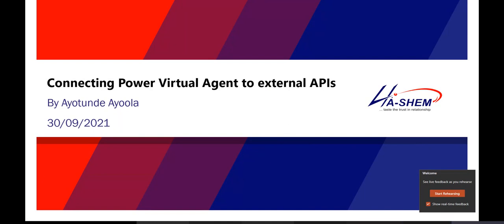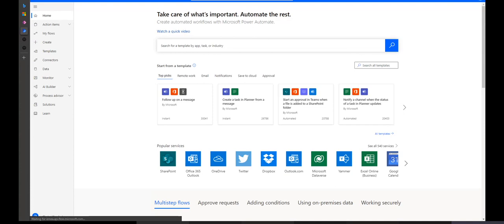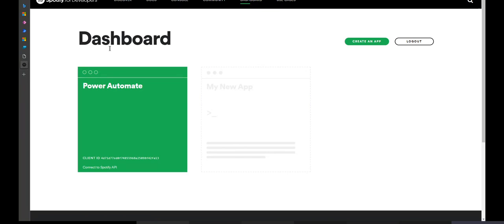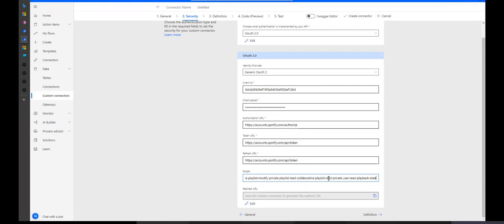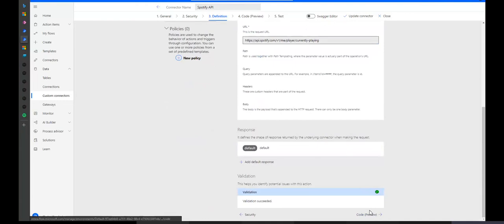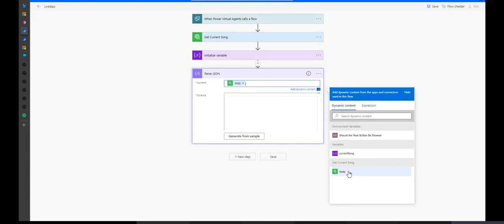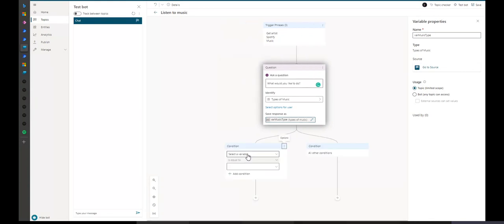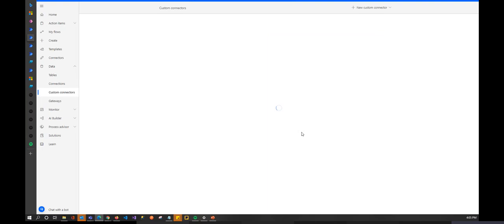Thursday TechTalk Webinar Series | Connecting Power Virtual Agent to external APIs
Working with Bots is a such a phenomenal part of automation that helps reduce time in addressing requests and conversations, hence the need to be able to speak to external systems with your created Bot.

During this webinar, Ayotunde Ayoola shared insightful means on how we can then consume external systems in Power Virtual Agents leveraging Microsoft standard, premium and custom connectors to achieve this.